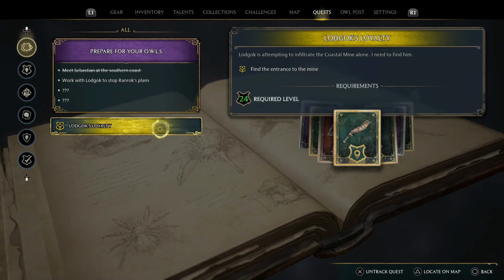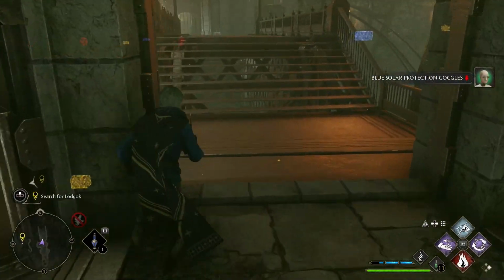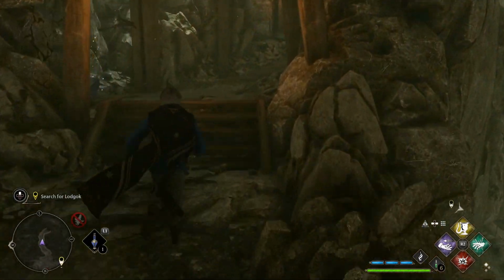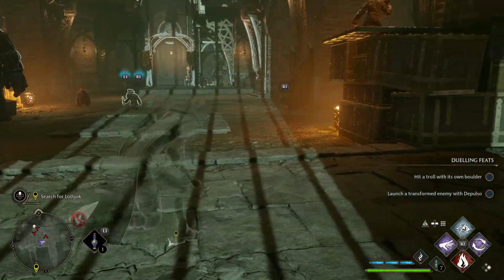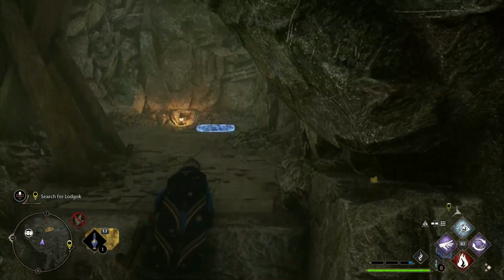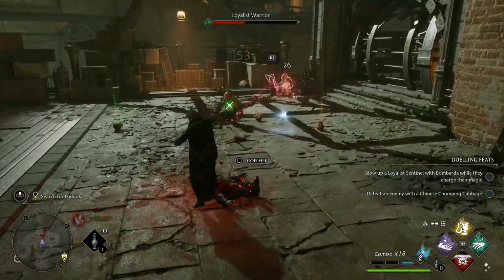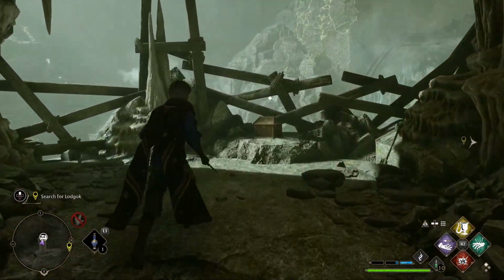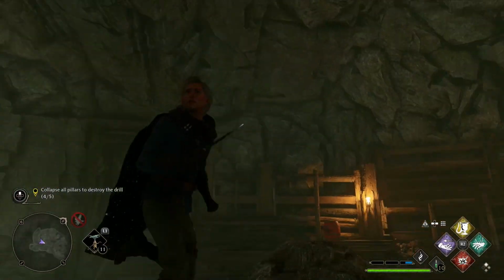Lodgok's Loyalty Hogwarts Legacy part 21 gameplay walkthrough PS5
Hey guys! Today I'll be playing PS5 Hogwarts legacy and in this video, I will be showing you epic gameplay from Lodgok's Loyalty quest. This will be a (full game) gameplay walkthrough showing my reactions and opinions of the game from start to finish.

Let's do this! @Duffsgame

PS5 Hogwarts legacy Walkthrough Gameplay Part 1 includes a Full Gameplay Review, Intro, and Campaign Mission 1 of Hogwarts legacy 2023 Single Player Story Campaign for PlayStation 5, PS5, Xbox Series X, and PC. Hogwarts legacy Story Campaign Walkthrough will include the Full Game on PS5 in Performance Mode. Hogwarts legacy Game Walkthrough Part 1 will include a Review, PS5 Gameplay Cinematics, Cut Scenes, OST, Story Missions, and all Single Player Campaign Missions and the Ending.

Hogwarts Legacy is an upcoming action role-playing game developed by Avalanche Software and published by Warner Bros. Games under its Portkey Games label. The game is set in the Wizarding World universe, based on the Harry Potter novels. Hogwarts Legacy is scheduled to be released for PlayStation 4, PlayStation 5, Windows, Xbox One, Xbox Series X/S, and Nintendo Switch in 2023.

Hogwarts Legacy is set in the 1890s and follows a student starting at Hogwarts in the fifth year. As the player is starting at the school later than other students, a wizard's field guide is given by the Ministry of Magic. Completing sections of this guide through exploration provides additional information and experience points.[4] The player character, who holds the key to an "ancient secret that threatens to tear the wizarding world apart", is capable of manipulating a mysterious ancient magic, and will need to help uncover why this forgotten magic has suddenly made a resurgence and the ones that are simultaneously trying to harness it.